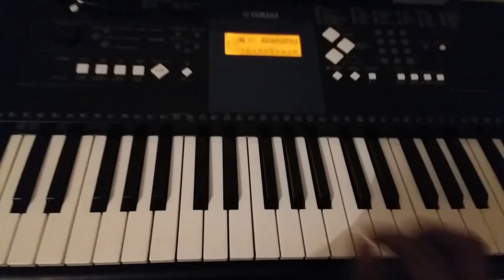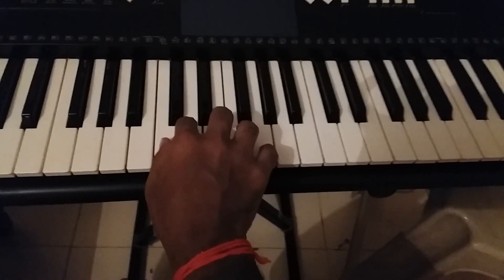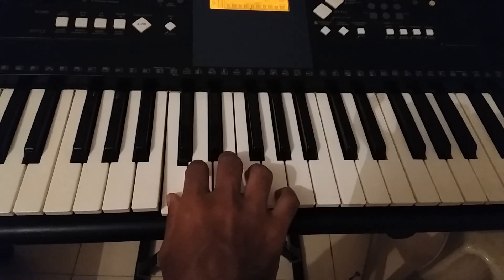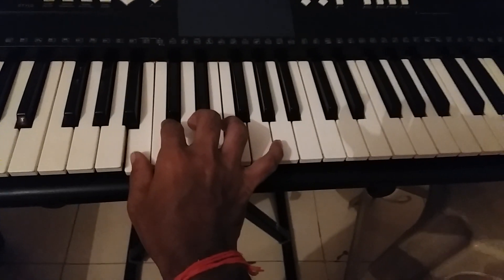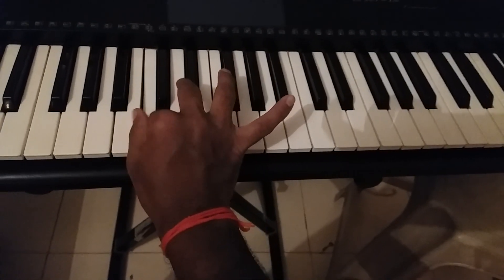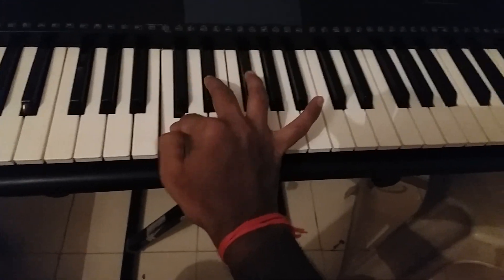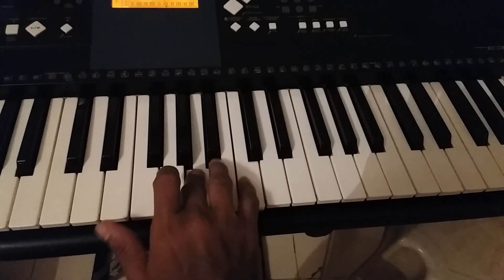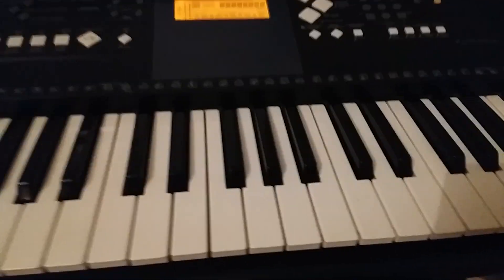exe no 12